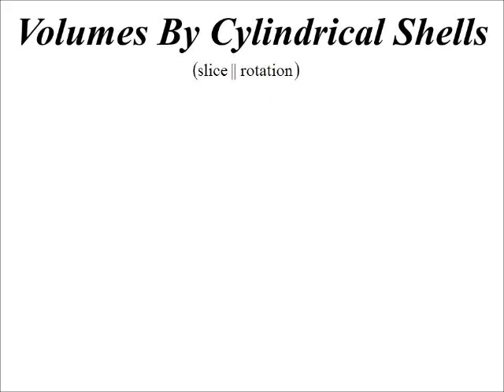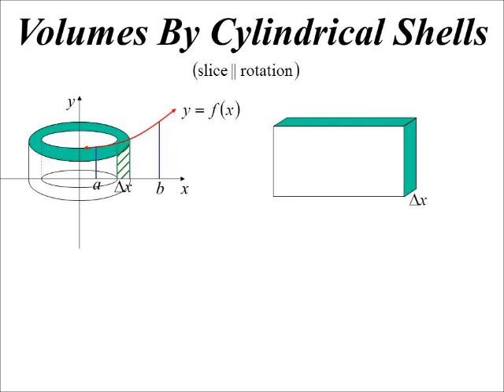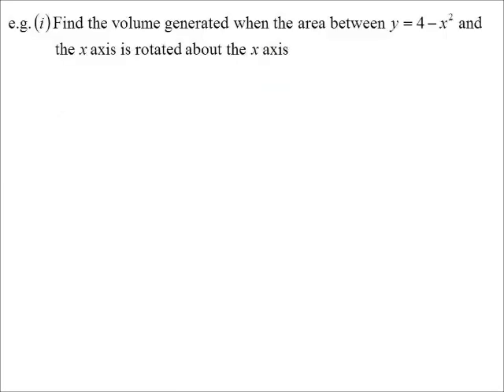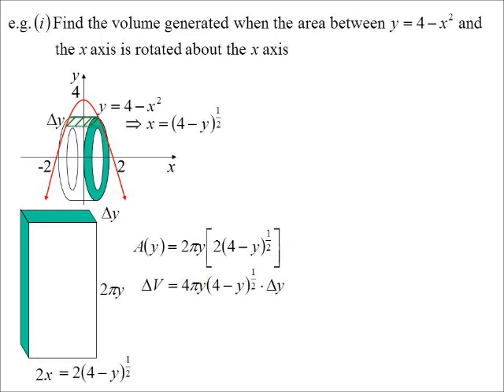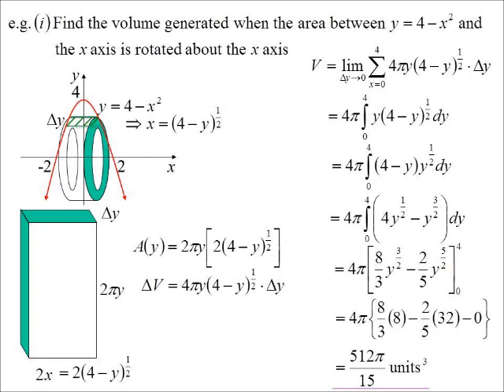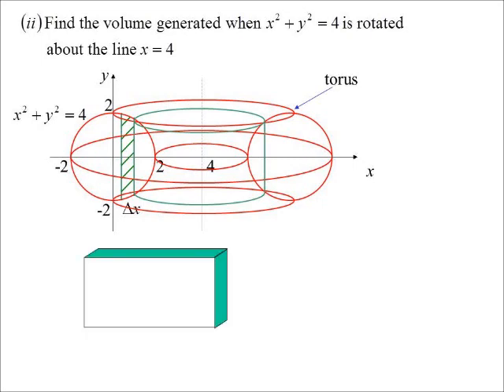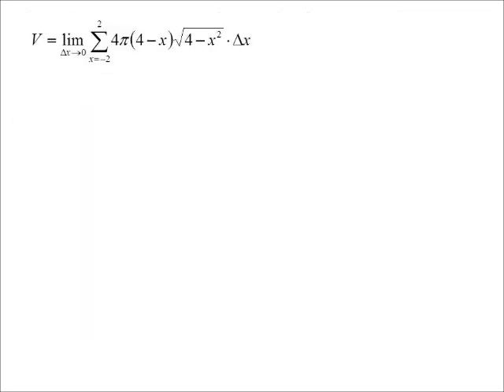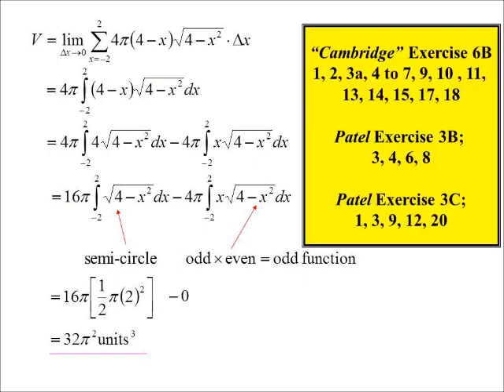12X2 T05 02 cylindrical shells 2015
Taking slices parallel to the rotation gives an alternative way for finding volumes. It is especially useful for questions where boundaries change when using discs/washers.